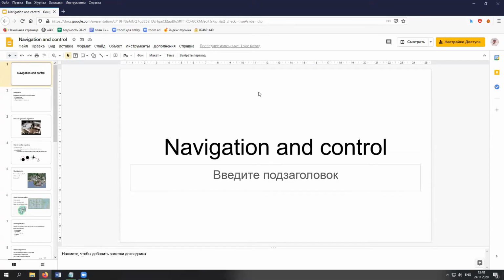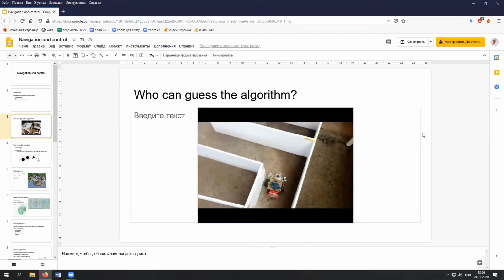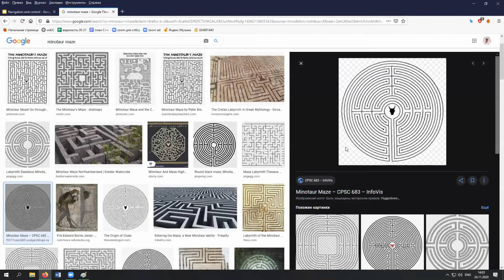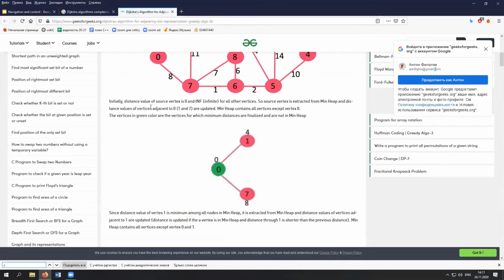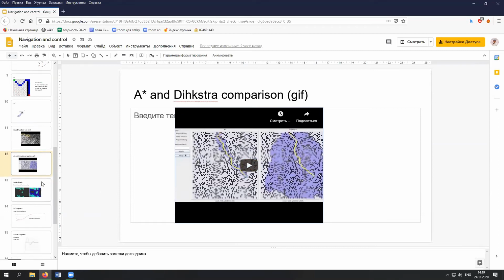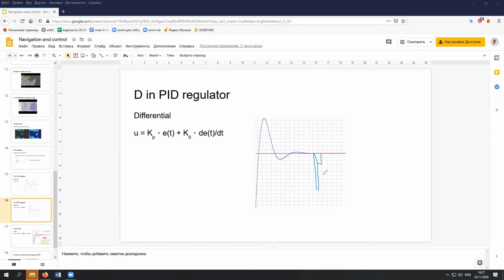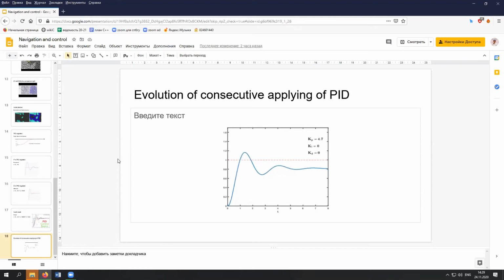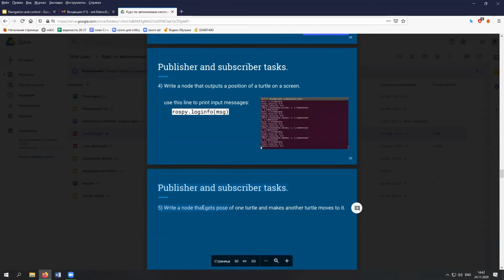Intelligent systems 24.11 Navigation & control